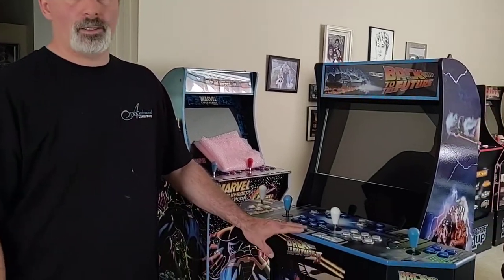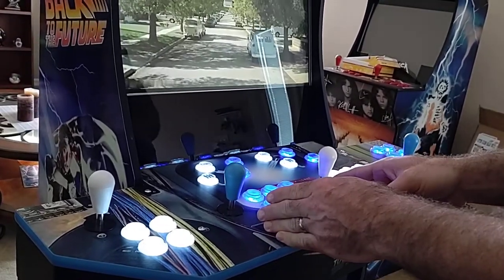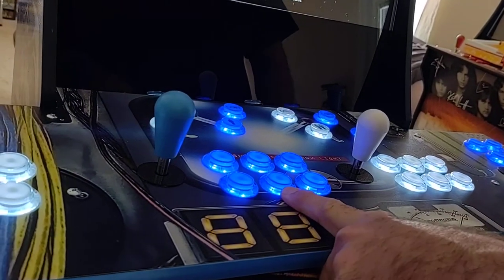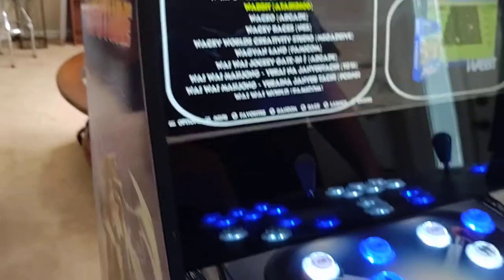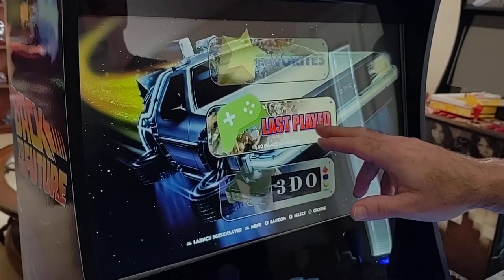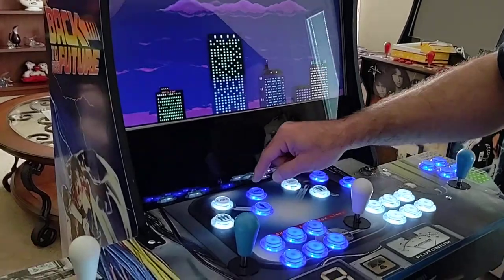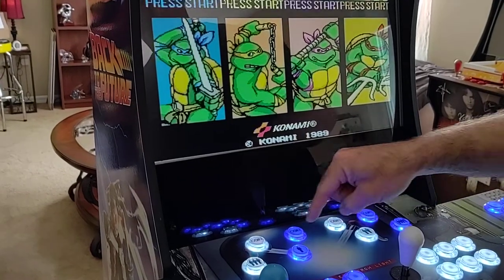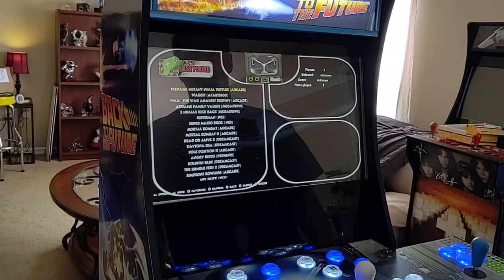How To Use Your 4 Player Modded Arcade 1Up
In this video I will teach you how to use your modded Arcade1up 4-player cabinet. How to turn it on, how to select a game and play, how to exit a game and shut the system down.